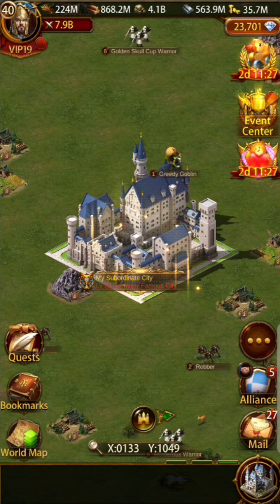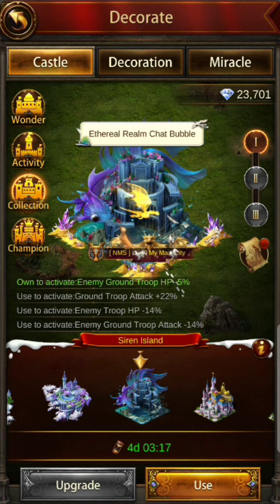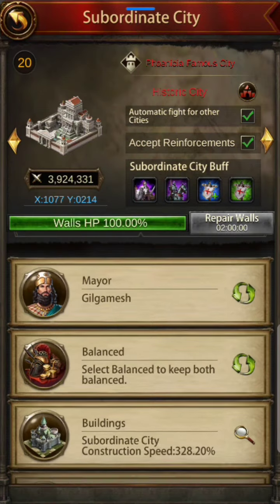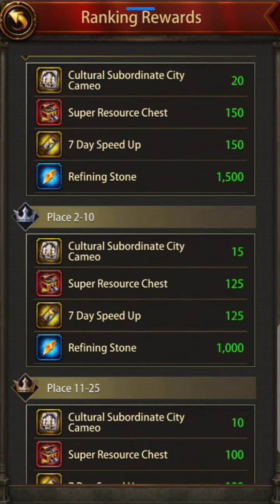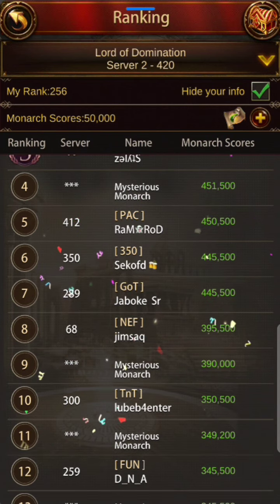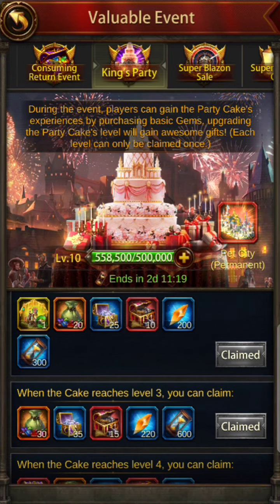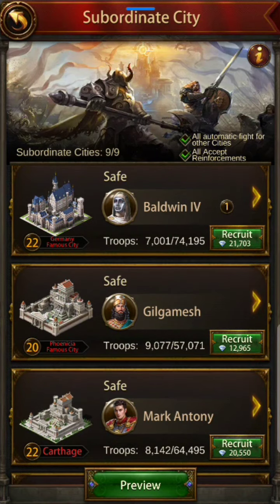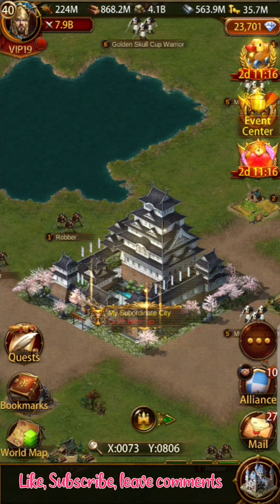Evony TKR-- How to Win Historic Subs, are they FREE? 😂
Video #10 Evony How to win historic Subs, are they Free? 😂

You need to download App play store and App wallet both

Pls join discord if you have any questions or suggestions

Video # 1 , Best Phone to Play Evony and intent of this channel